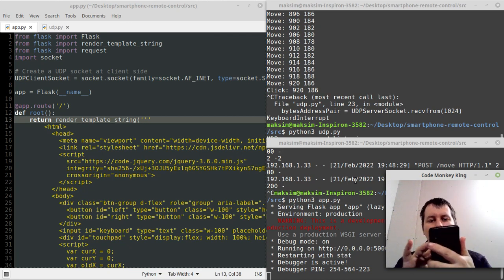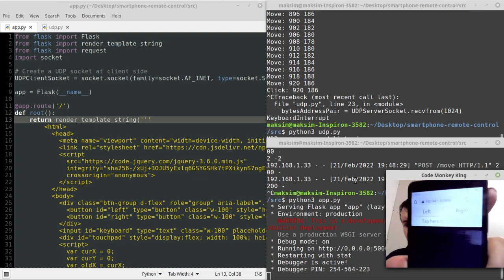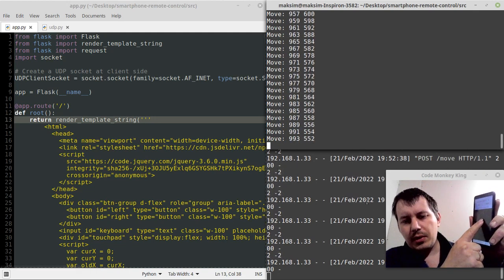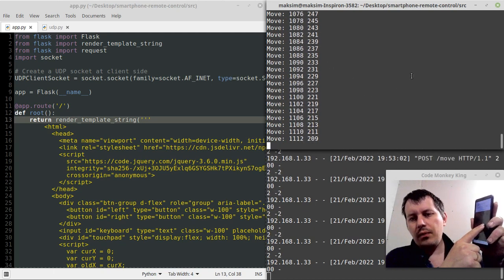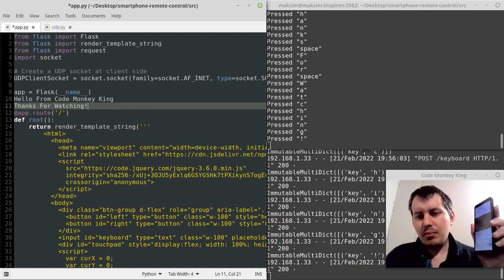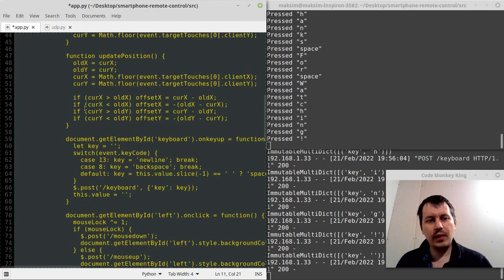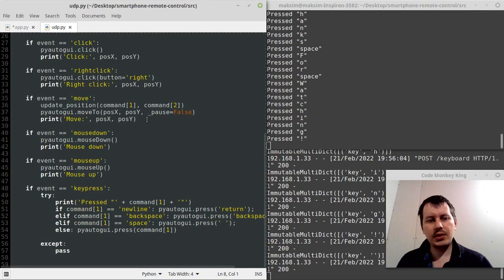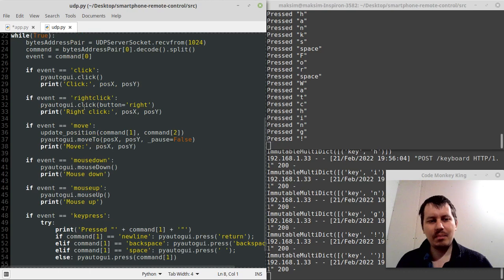How to turn an Android smartphone or IPhone into a remote control for your PC / Laptop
Control mouse and keyboard on your PC/Laptop via web interface from a smartphone